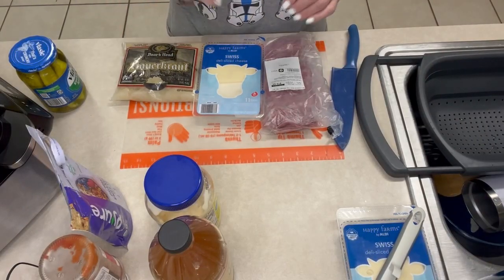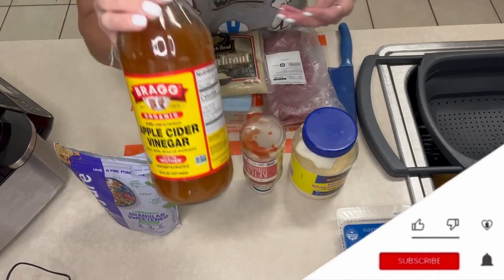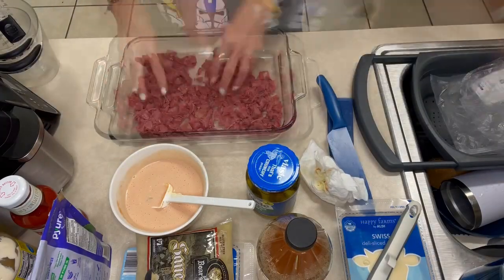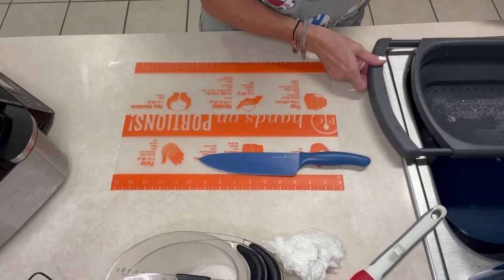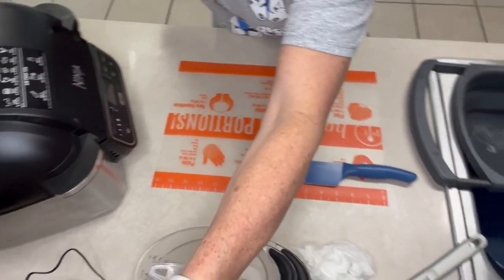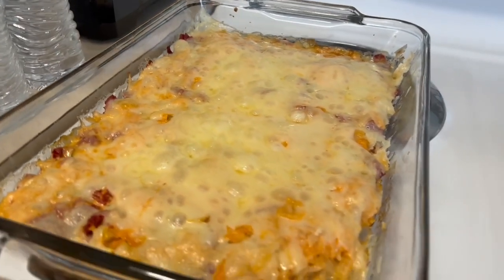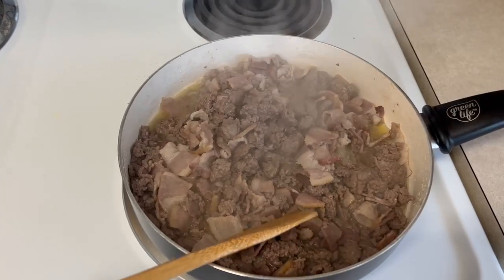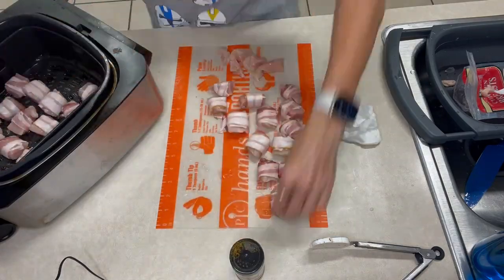BBBE, CARNIVORE AND KETO MEAL PREP | MEAL PREP WITH ME | TIPS FOR MEAL PREPPING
Hey everyone!  Thanks for coming by for my meal prep video!  Today I make some stuff suitable for BBBE, carnivore and keto. Excited about my Reuben Sandwich Casserole I'm making for my lunches this week!    YUMM-O

Water backpack
Water bottle I use
Southern Keto Beyond the Basics Cookbook
FlavCity's 5 Ingredient Meals

Save 20% on Perfect Keto products!  Code: MISSIONKETO

Save 15% on the Re-Lyte Electrolytes I use!  Code: MissionKeto

Code: HOPE22460

Take $10 off your NUTR Machine order!
Code: MK10

Fetch Rewards: Get 2,000 points when you sign up using my
Receiptjar: We'll both get 200 points when you upload your first receipt. You earn cash or eGift Cards!